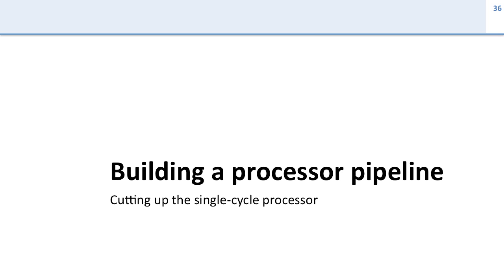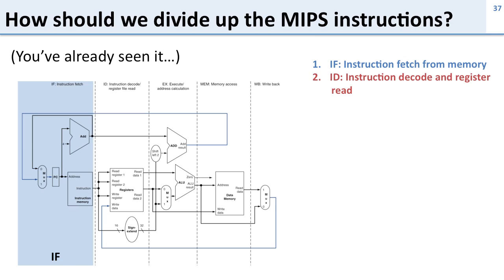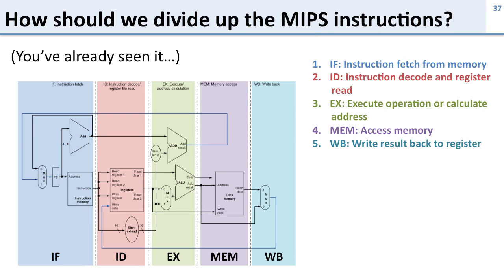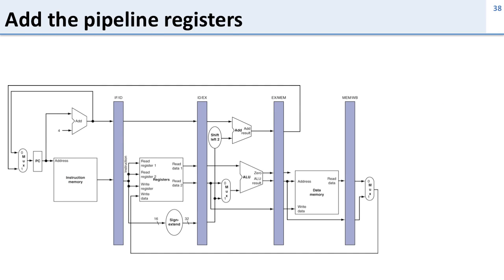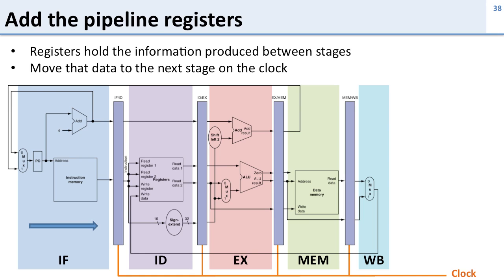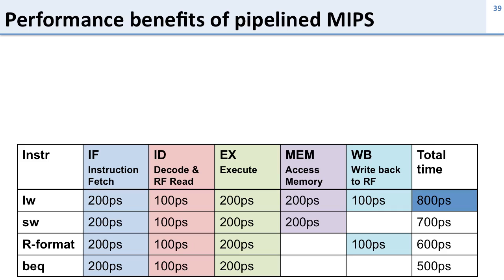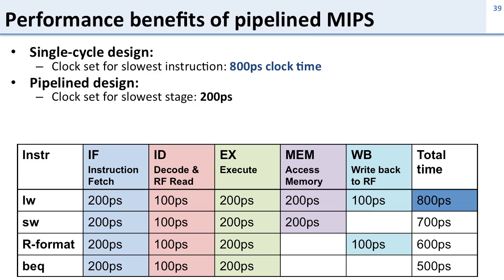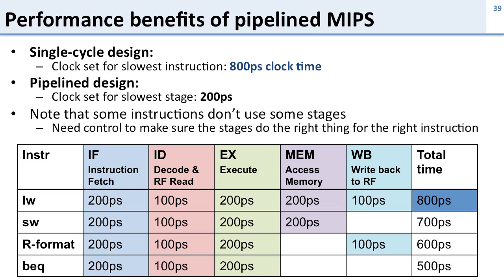L7 4 mips pipeline